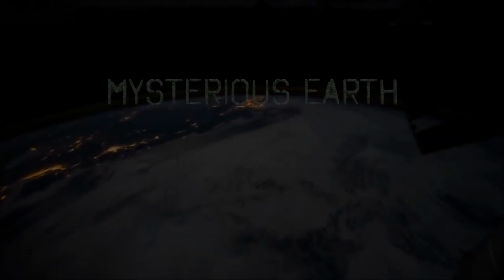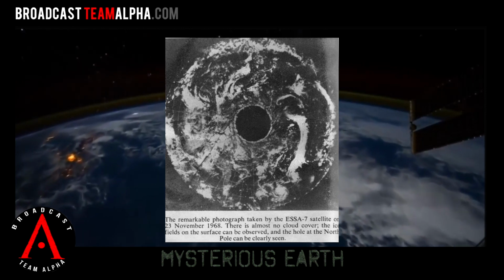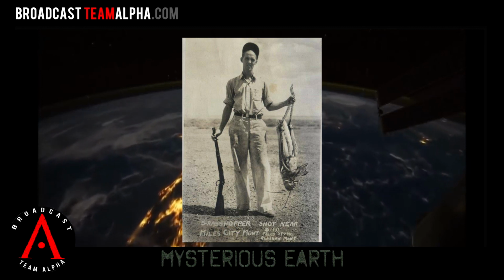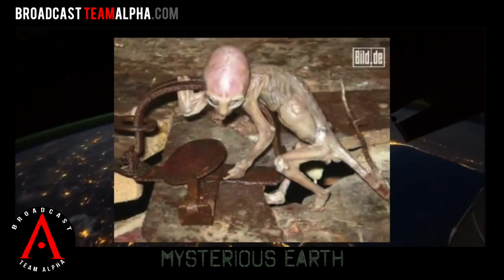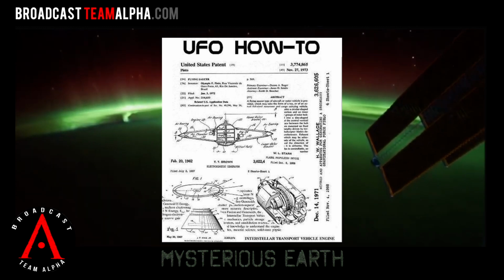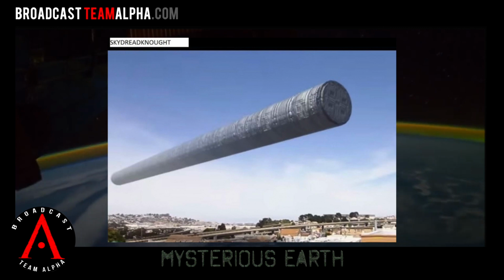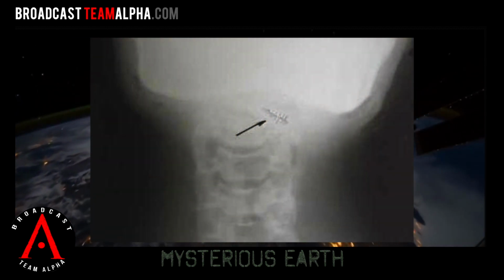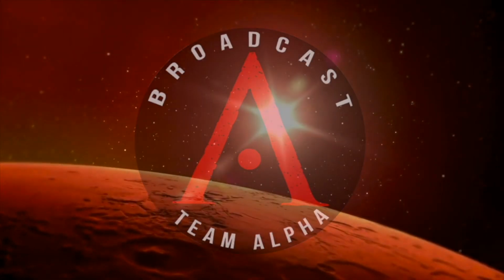Mysterious Earth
Thank you for visiting our channel and we hope you enjoy our videos.

It is our goal to inform, educate, and provide positive video content that educates as well as entertains.

Sometimes, we may from time to time explore undefined areas of science, lore, stories, fables, pseudoscience, ancient history and areas that have no basis in common science, academic science, facts, or natural sciences or nature.

We seek to understand and question the guests about their information and how it is they came to their conclusions, or about their experiences which may have no scientific proof, which we nevertheless wish to hear about as do our listeners, with an open mind in order to understand more about these questionable areas of the paranormal and UFOlogy.

Our interviews are for informational and educational purposes and no endorsement is made by our team about any guests opinions or products, who often have non-mainstream opinions or ideas that we find interesting, curious, or speculative and want to know more about and inform our viewers.

Our guests opinions and statements are their own.

- Content that incites hatred against, promotes discrimination,
     disparages, or humiliates
- Content promoting, glorifying, or condoning violence
     against others
- Content that encourages others to believe that a person
     or group is inhuman, inferior, or worthy of being hated
- Content promoting hate groups or hate group paraphernalia
- Content that is incendiary and demeaning
- Content that focuses on shaming or insulting an individual
     or group
- Content that harasses, intimidates, or bullies an individual
     or group of individuals
- Content that singles out someone for abuse or harassment
- Content that suggests a tragic event did not happen, or that victims
     or their families are actors, or complicit in a cover-up of the event
- Malicious personal attacks, slander, and defamation

🛸 🎙 👽  Content relative keywords:
consciousness, paranormal, ET contact, CE-5 Protocols, extraterrestrials, ET abduction, ET implants, triangle spacecraft, triangle UFO, UFO, UFOs, ET channeling, disclosure,
ET disclosure, SSP, Secret Space Program, Alliance, Cabal, disclosure witness, paranormal, secrets